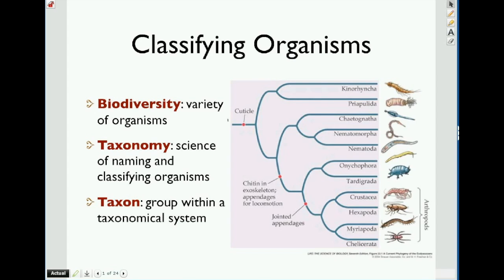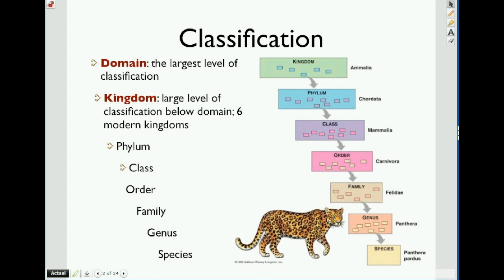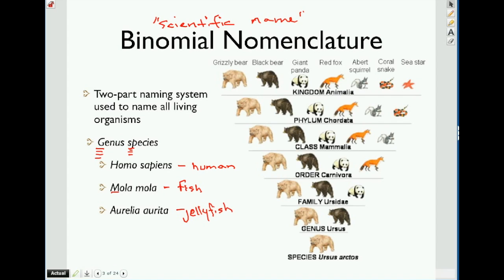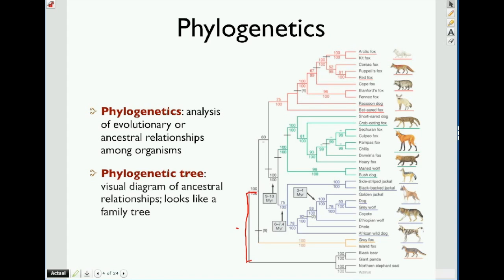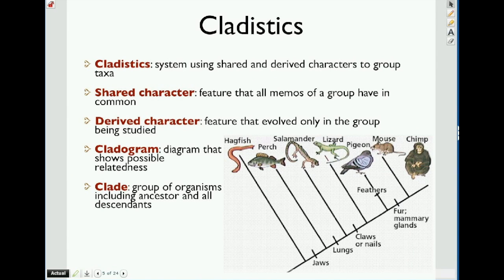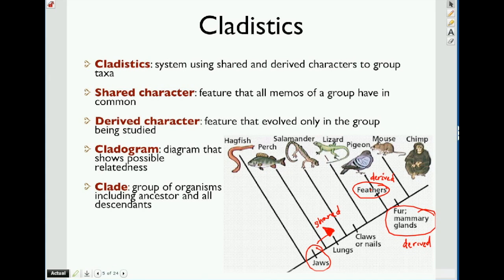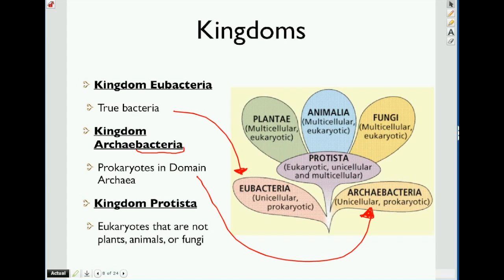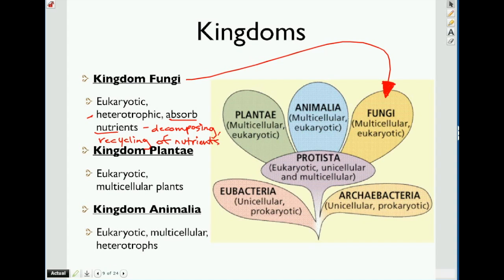Taxonomy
This video is about taxonomy.